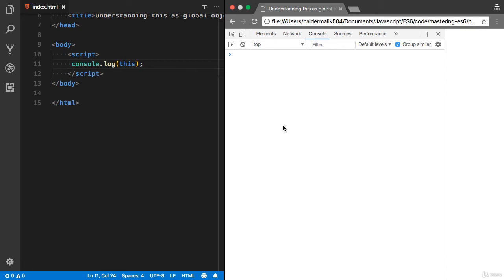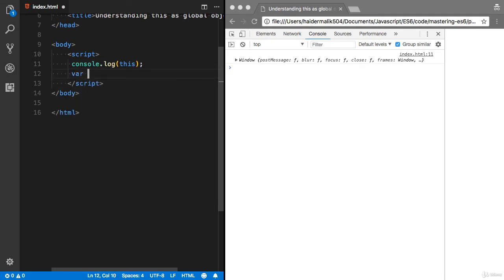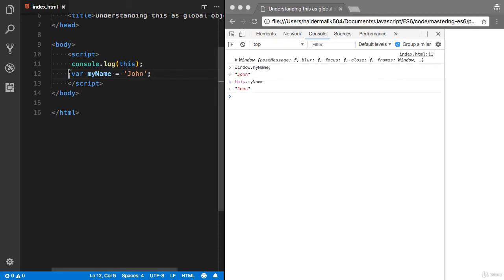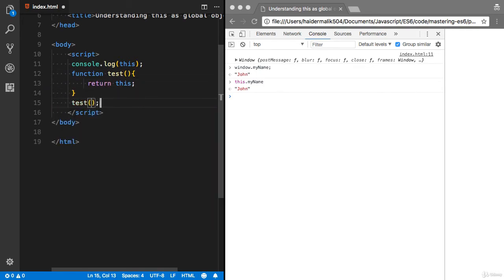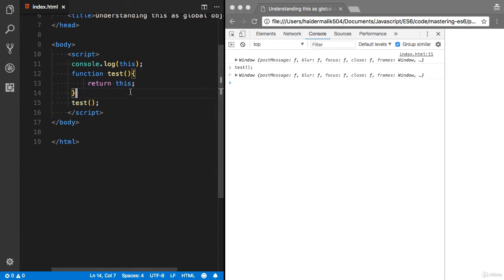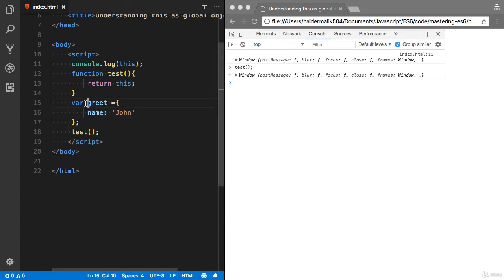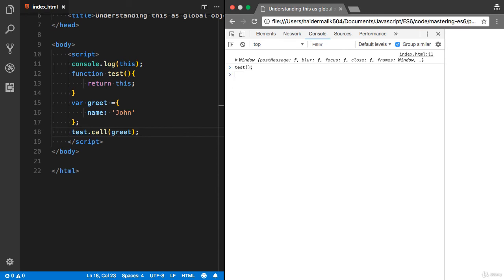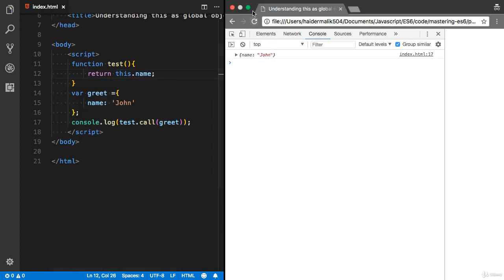Understanding this as Global Object || Javascript ES6 tutorial for beginners || Time For Code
Global object
The global object provides variables and functions that are available anywhere. By default, those that are built into the language or the environment.

In a browser it is named window, for Node.js it is global, for other environments it may have another name.

Recently, globalThis was added to the language, as a standardized name for a global object, that should be supported across all environments. It’s supported in all major browsers.

We’ll use window here, assuming that our environment is a browser. If your script may run in other environments, it’s better to use globalThis instead.

Tutorial

This tutorial will teach you JavaScript from basic to advanced.

Why Study JavaScript?
JavaScript is one of the 3 languages all web developers must learn:

   1. HTML to define the content of web pages

   2. CSS to specify the layout of web pages

   3. JavaScript to program the behavior of web pages

This tutorial covers every version of JavaScript:

The Original JavaScript ES1 ES2 ES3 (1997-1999)
The First Main Revision ES5 (2009)
The Second Revision ES6 (2015)
The Yearly Additions (2016, 2017, 2018)

Everything is up to you.

If you are struggling, take a break, or re-read the material.

How do I get JavaScript?
Where can I download JavaScript?
Is JavaScript Free?
You don't have to get or download JavaScript.

JavaScript is already running in your browser on your computer, on your tablet, and on your smart-phone.

JavaScript is free to use for everyone.

javascript tutorial advanced,
javascript tutorial complete,
javascript tutorial crash course,
javascript tutorial for programmers,
basics of javascript tutorial.